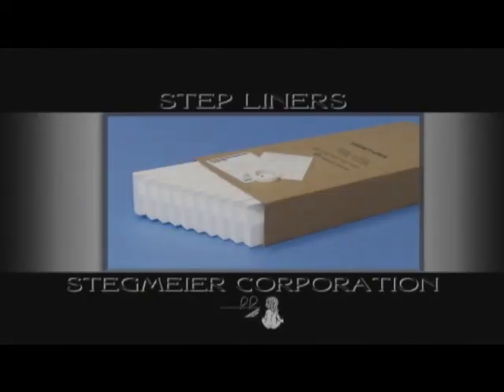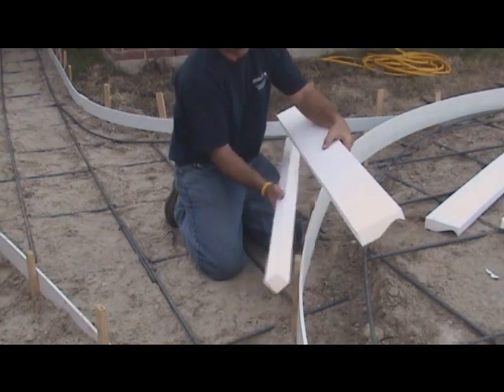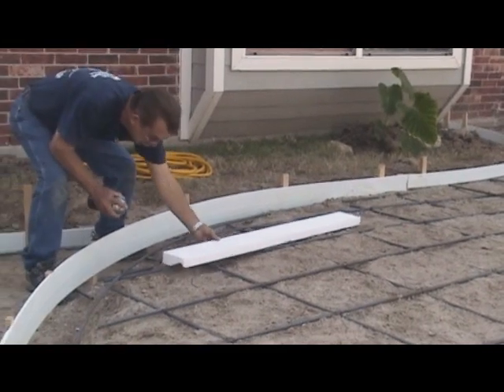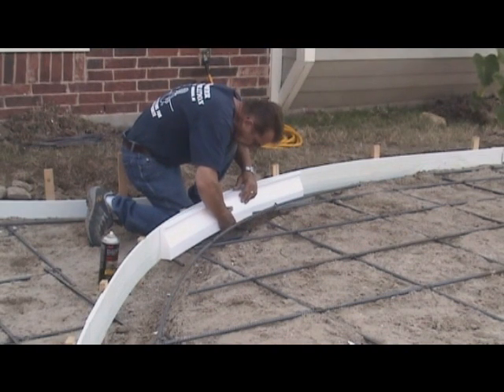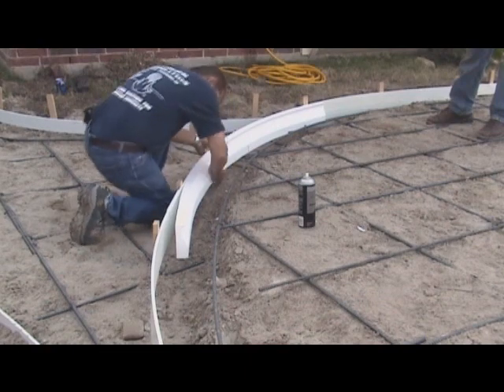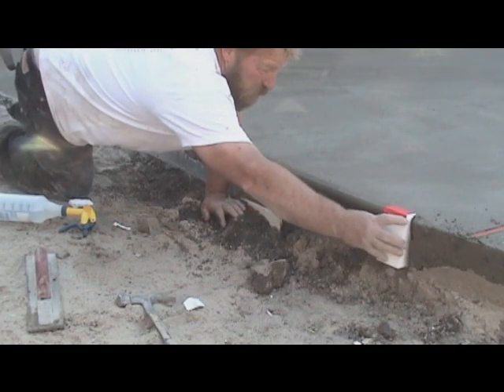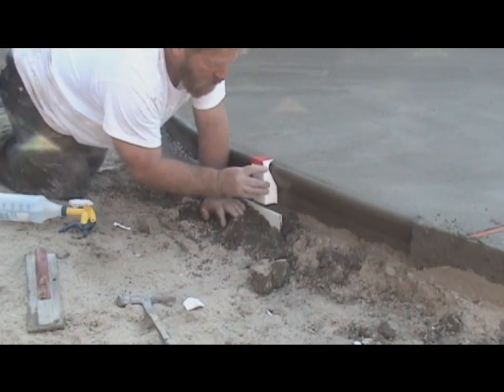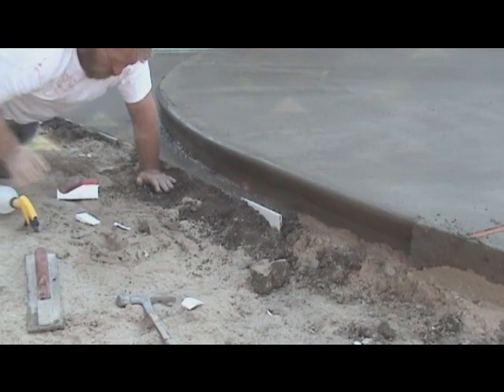Stegmeier Step Liner Forms for pool steps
The Pool Source - Professional Demonstration

This video covers the installation of Stegmeier Step Liner Forms for pool steps.